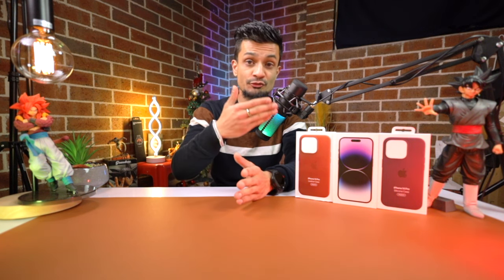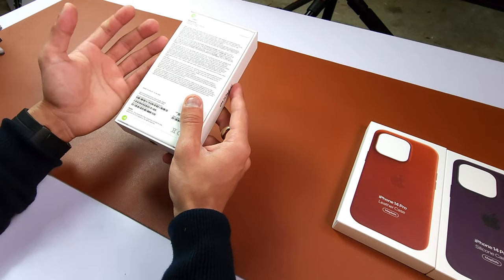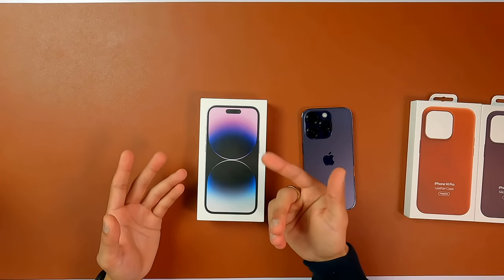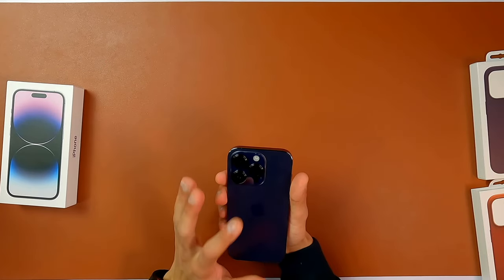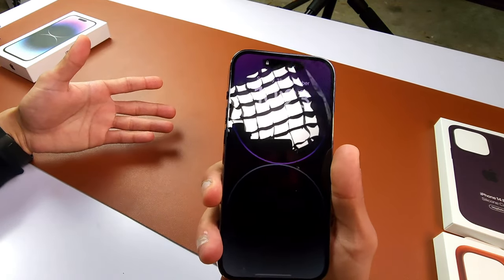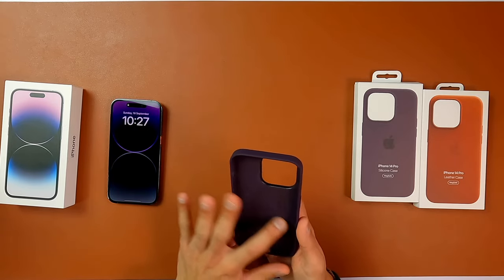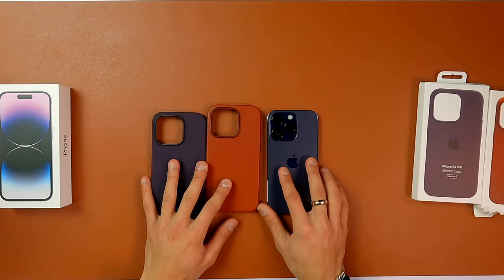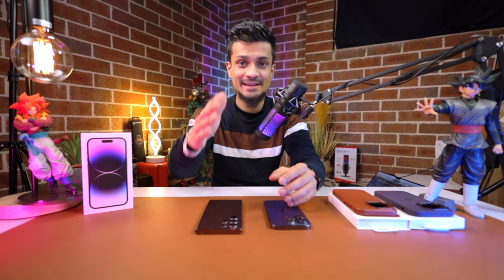IPhone 14 PRO Deep Purple And Official Cases - UNBOXING And Camera TESTED!!!🔥🔥🔥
Unboxing and testing the camera in the brand new iPhone 14 Pro. Is it worth buying now for the camera upgrade???